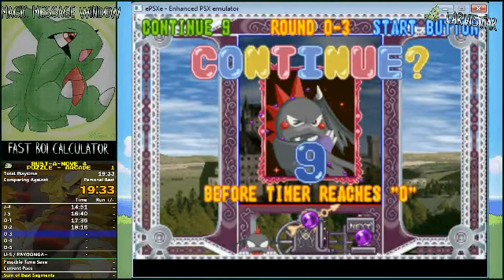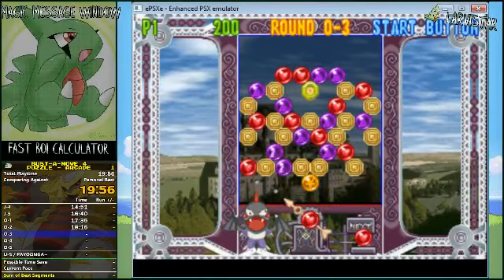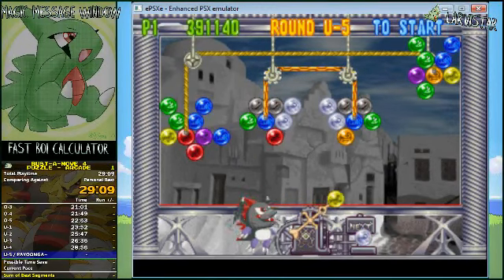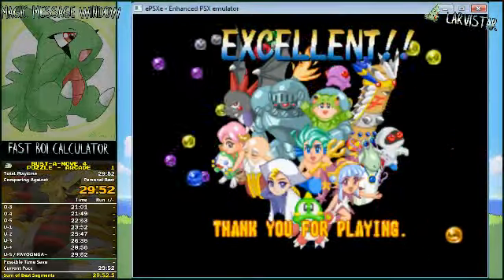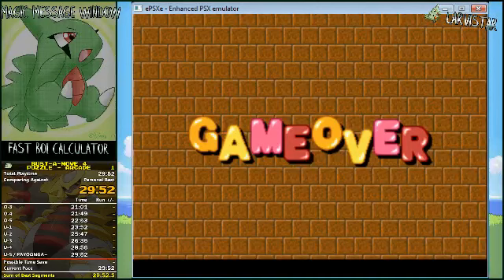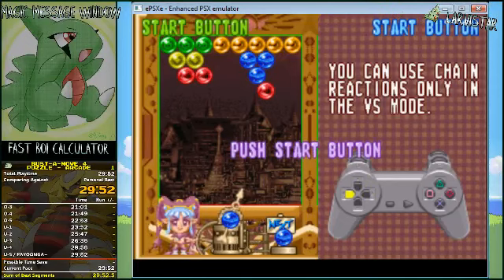(29:52) Bust-a-Move 4 - Puzzle (Normal) speedrun w/Develon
Emulator used: ePSXe 2.0.0
Route used: ACFJOU

I hope nick never forces me into playing Puzzle Bobble / Bust-a-Move again, unwillingly.